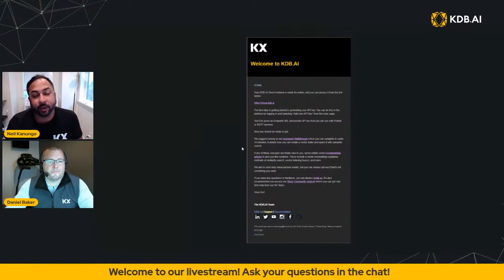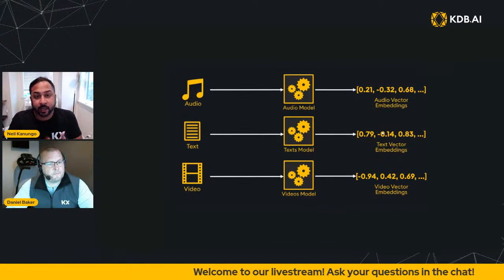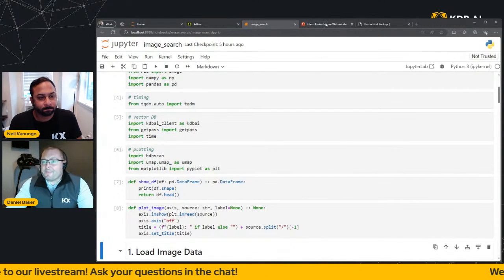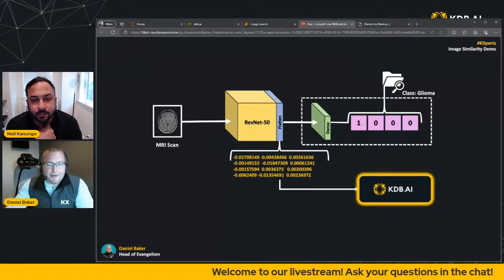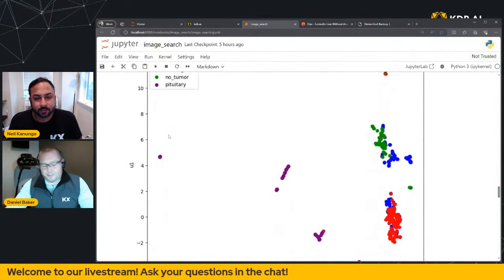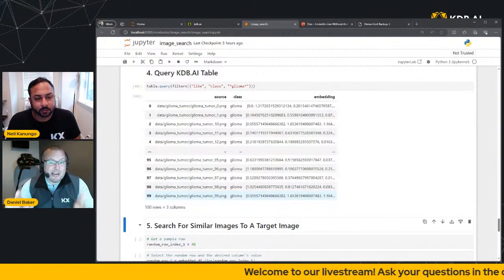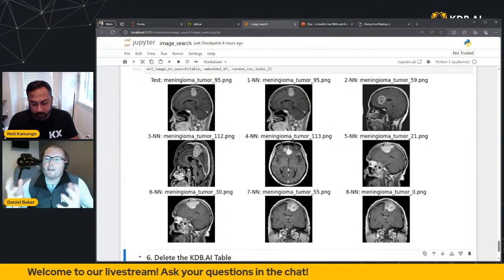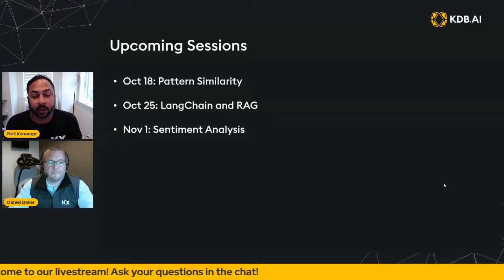Livestream: Image Similarity Search with Vector Databases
In this session, we will demonstrate how vector databases can be used to find similar images to a given query image. This can be used in a variety of industrial applications such as finding manufacturing defects, facial/object recognition, radiological scans, and more.

In this particular session, we will be doing a hands-on walkthrough of how MRI scans can be used to identify potential healthy and unhealthy patients based on brain scans. You can simply watch the session, or follow along hands-on by signing up for KDB.AI before the session.